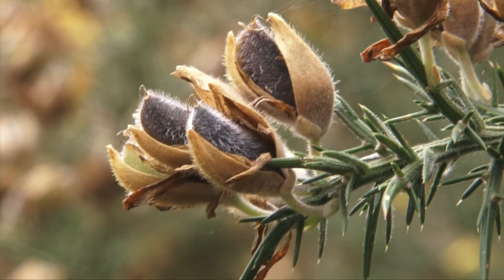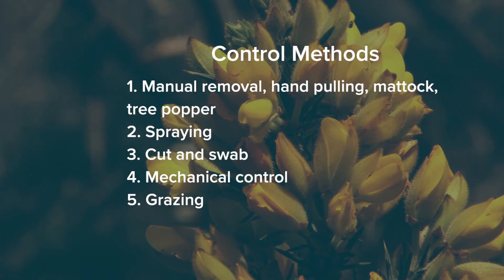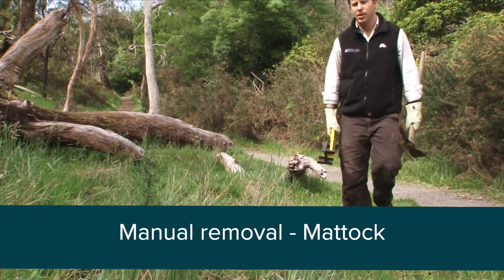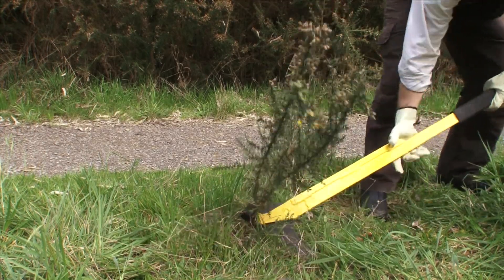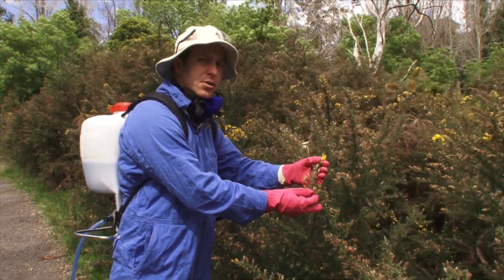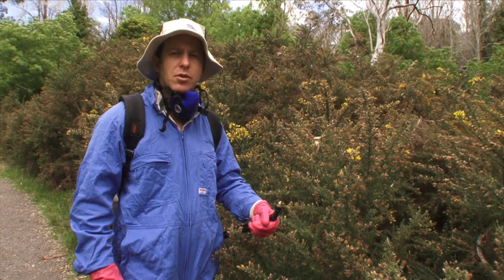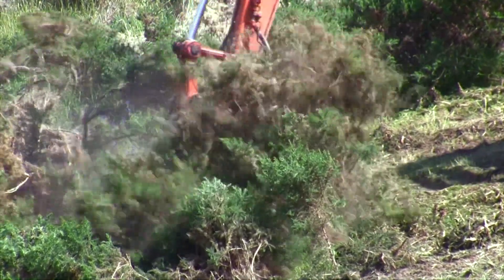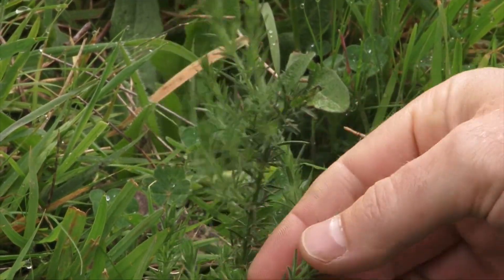How to control gorse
Gorse was introduced from Europe to Australia as a hedge plant, but now has a huge impact on agriculture and the environment. It has adapted to fire and can often regenerate afterwards. The seeds can become resistant after moderate burning. View this video to find out handy ways to control its spread.